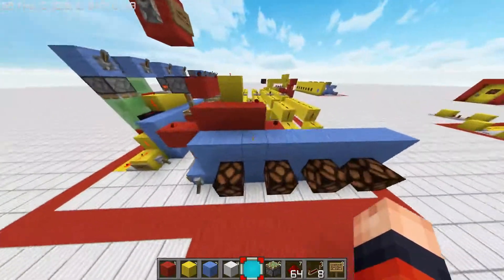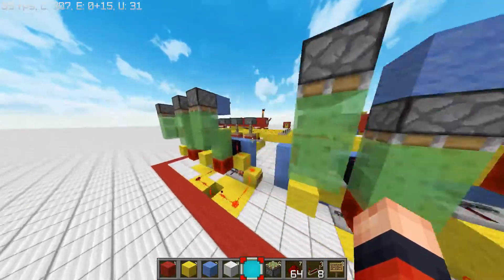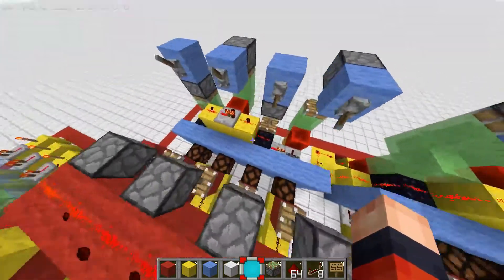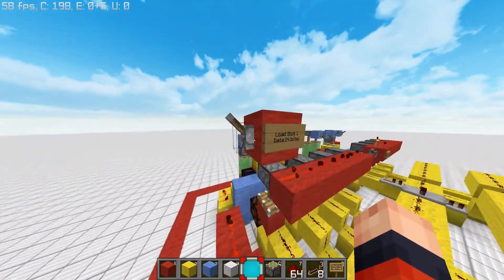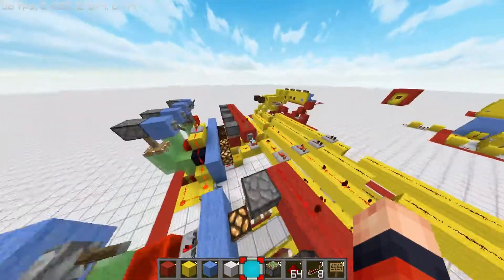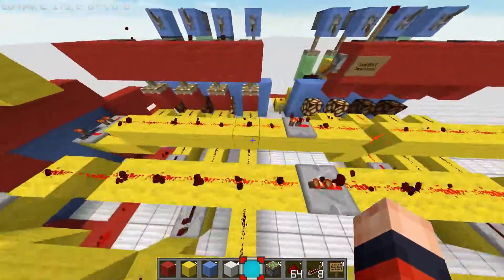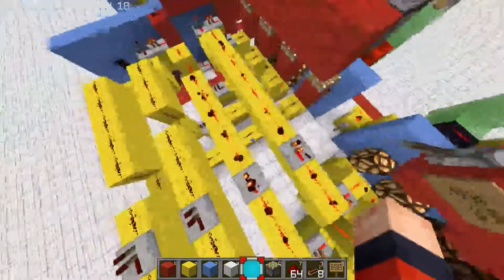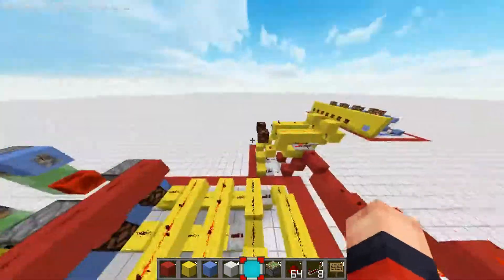8-bit Hard Drive in Minecraft (1 Byte Storage System)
Today I show you something I've been working on for... the last hour or so. It is a "hard drive" of sorts that can store 8 bits of information, and is able to display 4 bits at a time.

Each bit is a redstone lamp either on or off, representing the binary equivalent of 0 (off) or 1 (on).

This computer here has 2 slots for data, each of 4 bits, that can be edited and then saved for later use. You can then display what is saved on the display panel that is at the front of the computer.

I'm not too sure, but I think this is what you would call a 4 bit system (modern computers are 32 bit or 64 bit).

This is mostly just a proof of concept and as I'm writing this description, I am working on an easy-to-use, 8 slot and 8 bit computer that will be able to hold 64 bits of data, or 8 Bytes worth of data.

I am in no means a computer expert or even apprentice, I'm just a beginner trying to recreate cool things in Minecraft, so I probably messed up on the terminology of what to call each type of data and its amount. Please tell me if I have made a mistake.

What I use to edit:
Video Studio Ultimate X9 by Corel